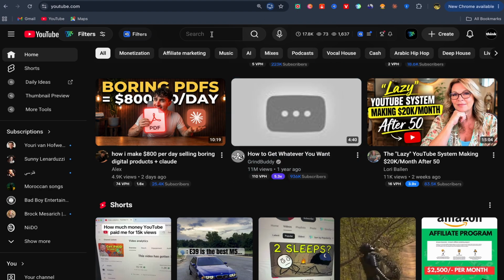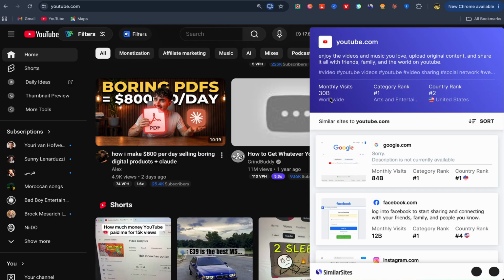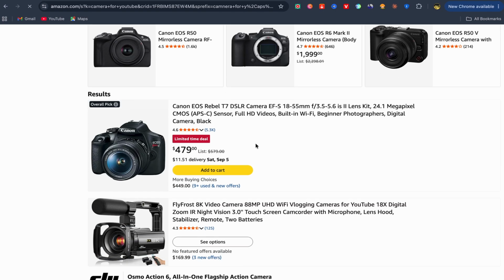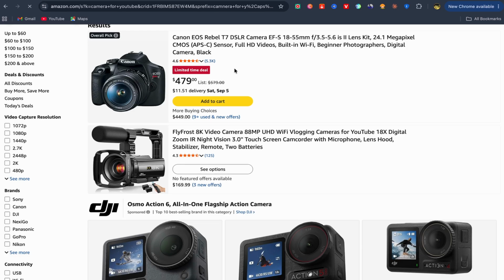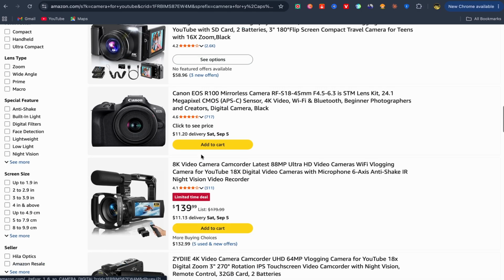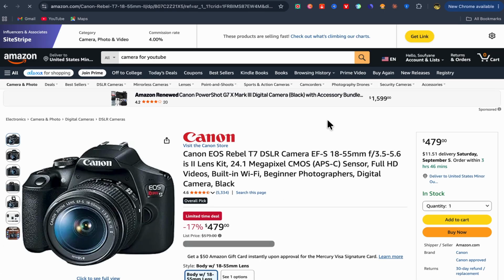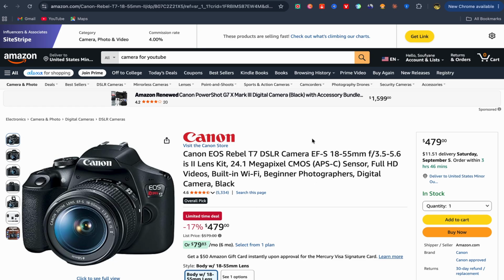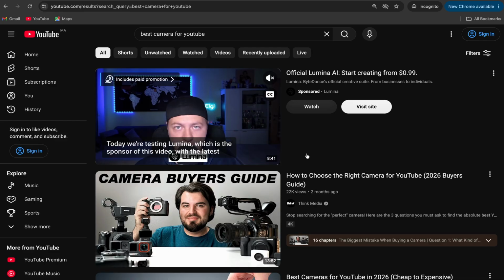How I Made $23,064 in 24 Days on Amazon Affiliate Program with AI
Learn How I Made $23,064 in 24 Days on Amazon Affiliate Program with AI and free traffic from youtube.